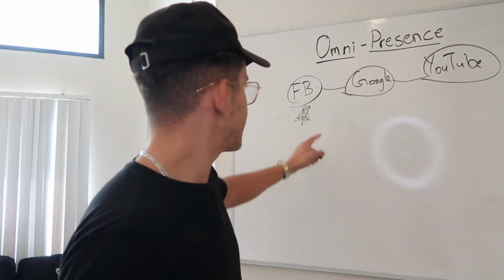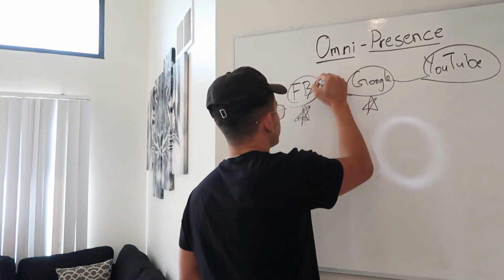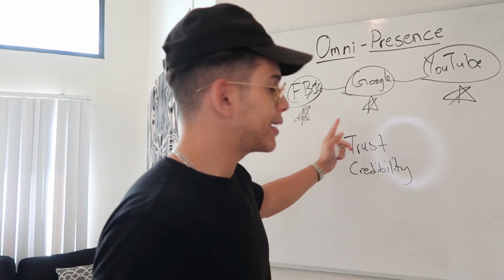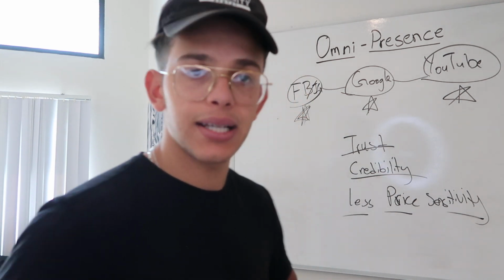Omnipresence Marketing For Your eCommerce Brand on Shopify | SAMIR CHIBANE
FREE Case Study: How We Kickstart and Scale 7-Figure “Micro Brand” eCommerce Business

Join our eComm Incubator Mastermind with 500+ eComm-preneurs, exclusive content and secret tools & resources

Claim Your Seat To The Next In-Person eCommerce Workshop Near You While Tickets Are Still Available

Samir Chibane is a college dropout that became young entrepreneur who went from broke to building multiple 7-figure online business' all thanks to internet marketing and eCommerce. He has made a killing on Shopify and make money from home and also make money while traveling. Samir has made a commitment to document and share his journey to the top. He hopes to touch millions of young entrepreneurs through his personal struggles, failures, and successes.

Samir is breaking out of obscurity by providing more value and relevant content than anyone else!